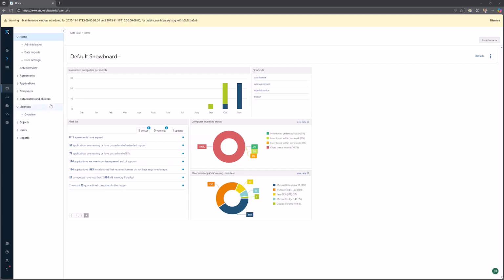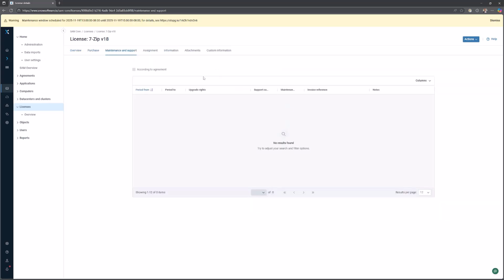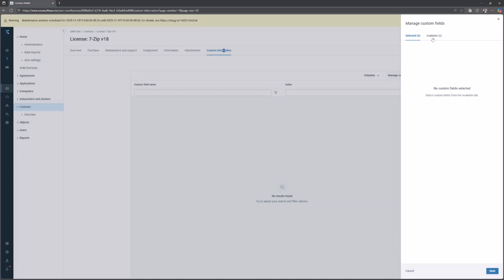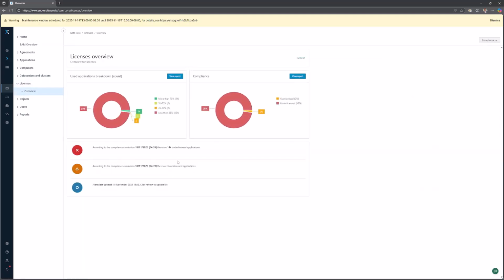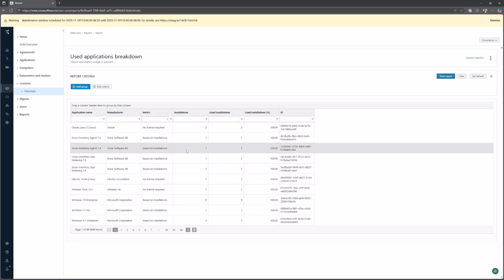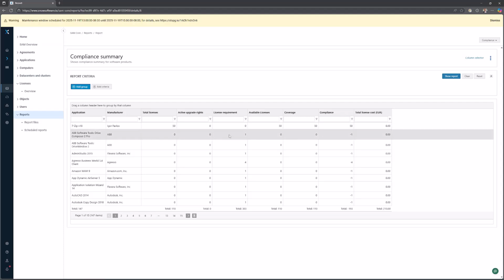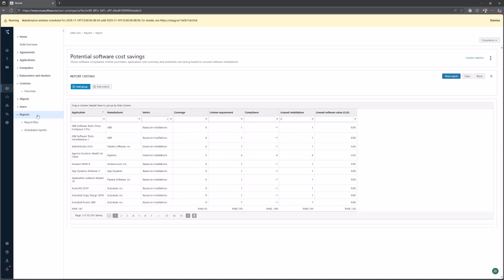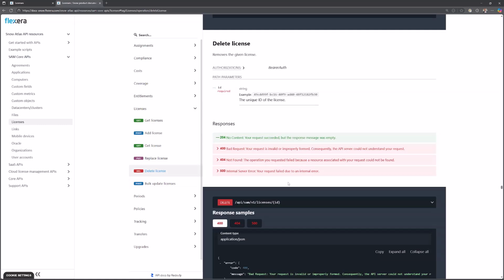License Management | How to Manage Licences Snow Atlas | Flexera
License management is a core ITAM practice that helps organizations maintain compliance, control software spend, and manage license lifecycle effectively.
This short recording shows how Snow Atlas enables you to view, manage, assign, archive, and monitor licenses while gaining insight into compliance status and cost‑saving opportunities.

00:00 introduction
00:10 overview of license inventory and license status
00:49 viewing and managing individual license details
02:39 monitoring license compliance and usage insights
04:10 using compliance and cost‑saving reports